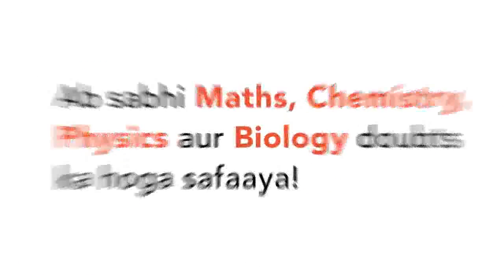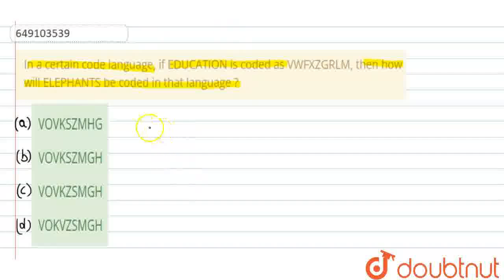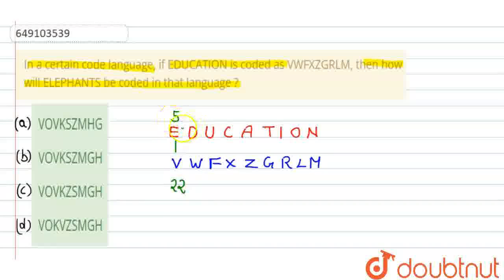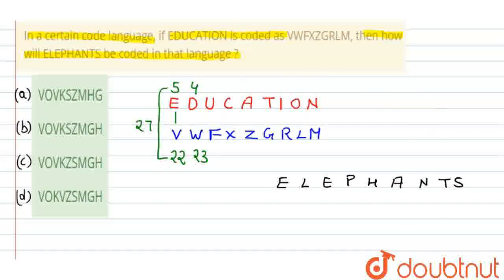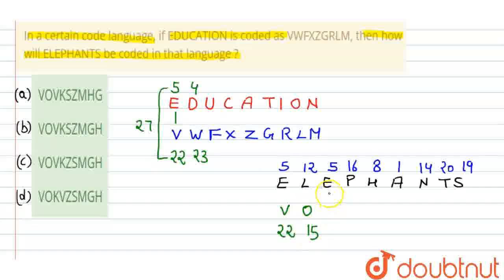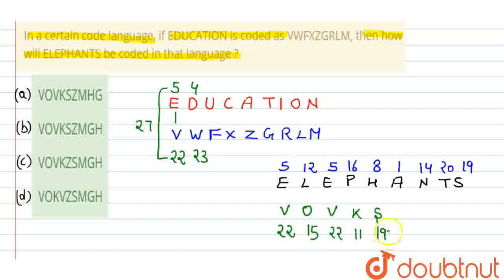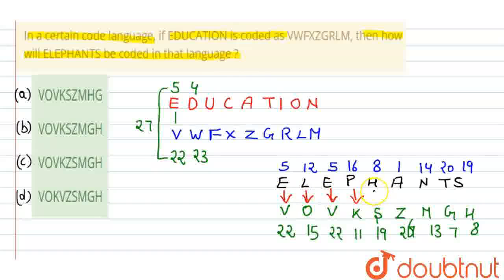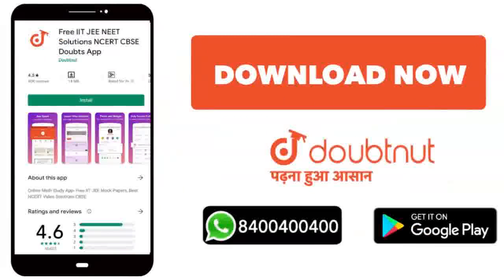In a certain code language, if EDUCATION is coded as VWFXZGRLM, then how will ELEPHANTS be coded...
In a certain code language, if EDUCATION is coded as VWFXZGRLM, then how will ELEPHANTS be coded in that language ?
Class: 7
Subject: REASONING
Chapter: IMO MODEL TEST PAPER 2
Board:IIT JEE

👉 Have Any Query? Ask Us.